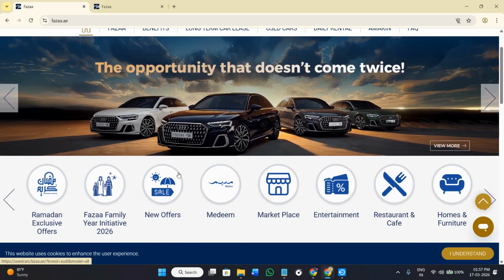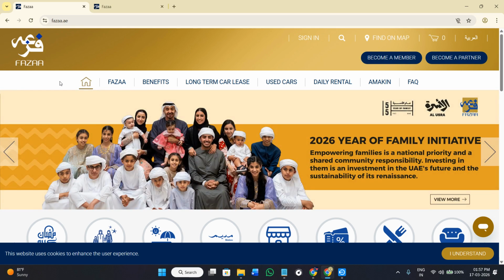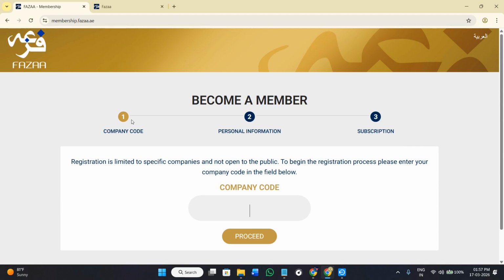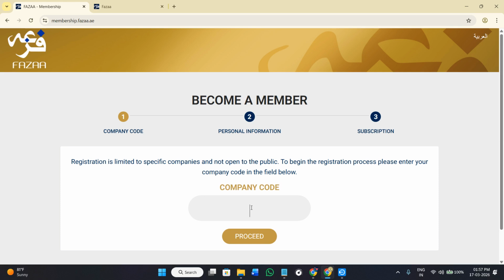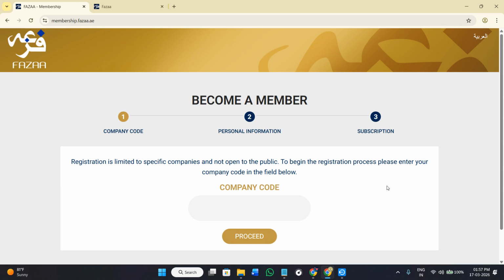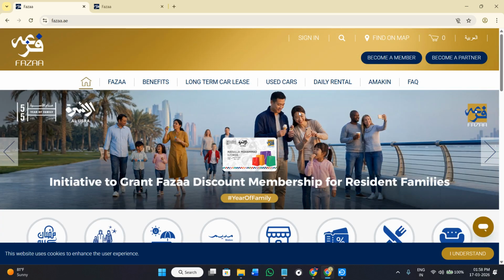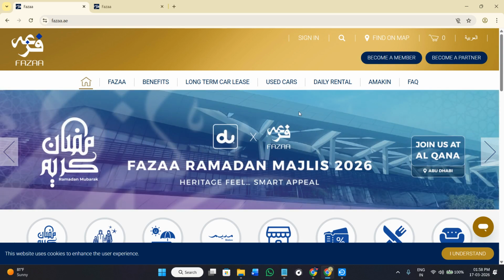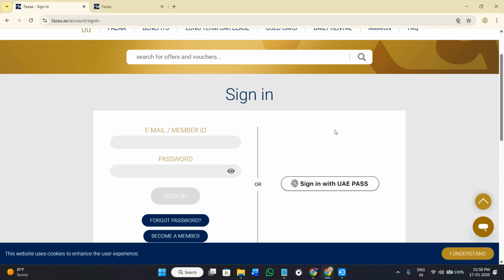How to Apply for Free Fazaa Membership | How to Avail Fazaa Card Family Benefit [2026]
Welcome to Kwik Tuts! In this tutorial video, I will show you How to Apply for Free Fazaa Membership | How to Avail Fazaa Card Family Benefit [2026]